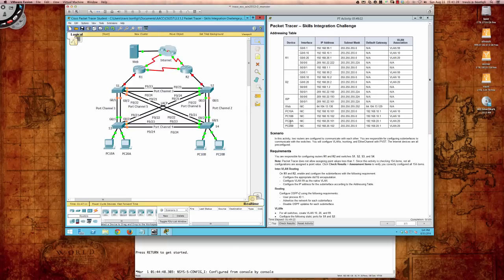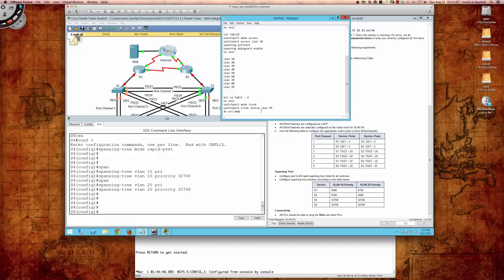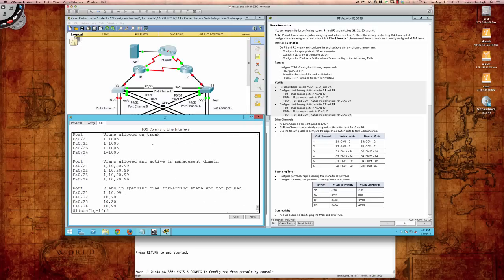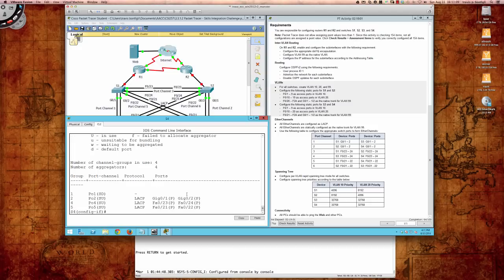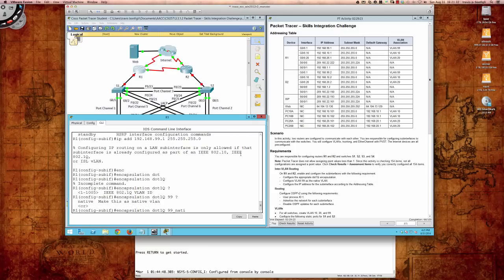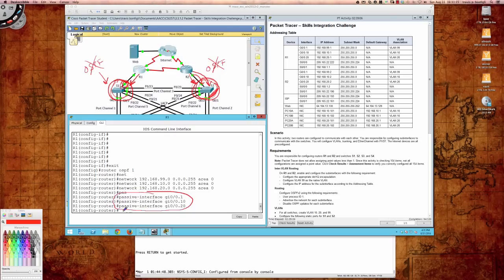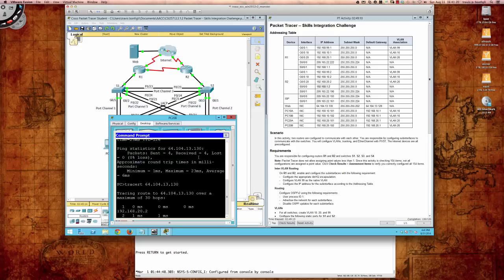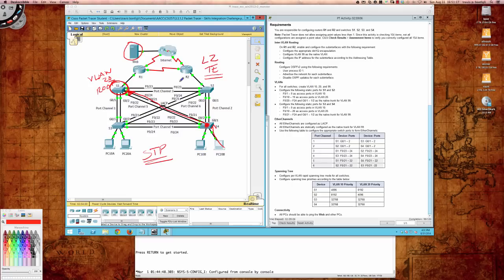Fall 2014 - CSI257-8xx (Week #2 - 09012014) - Packet Tracer 3.3.1.2 Tutorial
The following video will walk you through the PacketTracer 3.3.1.2 activity and demonstrate all configuration steps.  Note that this activity is for the Cisco Networking Academy "Scaling Networks" course.  *Note: The comment about EtherChannel only supporting 8 member links is with respect to PAgP and not LACP.  With LACP, you can support up to 16 member links, however, only 8 of those links can be active at any given time...the other 8 (assuming you did use 16) are in what is called "standby" mode - apologies for any confusion.